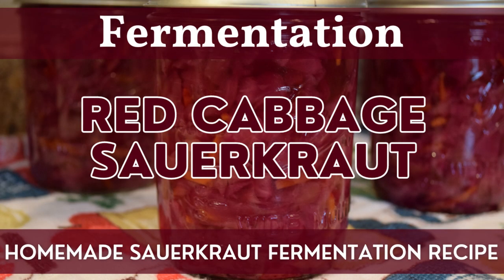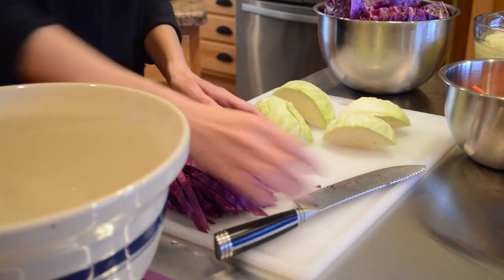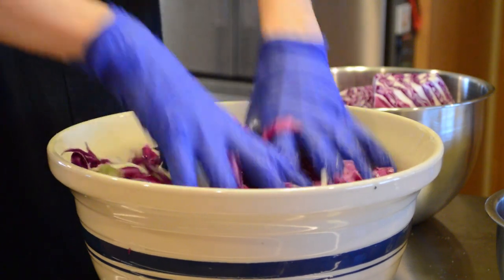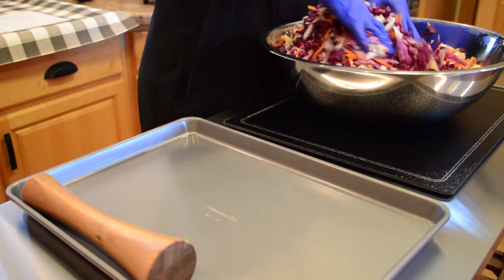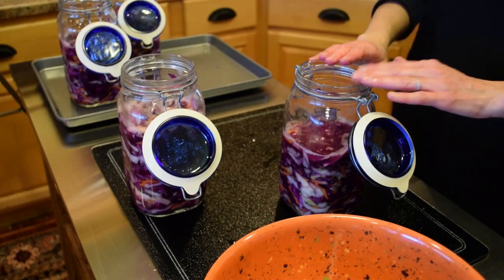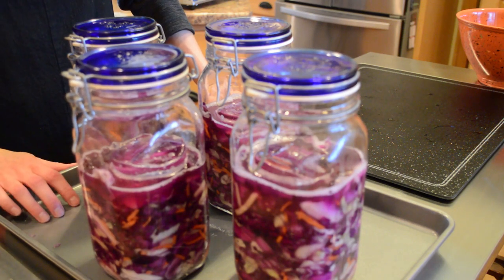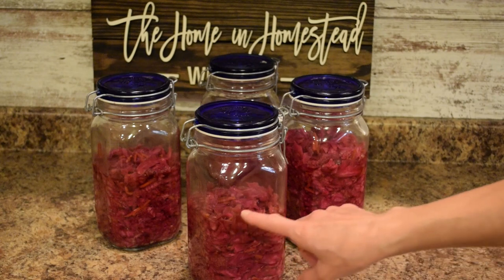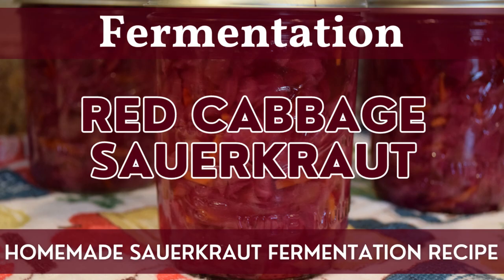How to Make Red Cabbage Sauerkraut | Fermentation | Easy Home Fermentation Project Using Red Cabbage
Today we will be going over How to Make Red Cabbage Sauerkraut! This Tangy & Slightly Sweet Condiment or Side Dish is a Festive & Healthy Way to add some Zest & Crunch to your meal! So follow along in the video and see how you too can make this Home Fermentation of Red Cabbage Sauerkraut!

Check out more on Canning, Gardening, Recipes (Including a Free Printable of this Homemade Red Cabbage Sauerkraut Recipe) & other topics on My Website!

Home Canning Planner & Journal (Color, 8.5”x11”)
Home Canning Planner & Journal (Black & White, 8.5”x11”)

Home Canning Planner & Journal (Color, 6”x9”)
Home Canning Planner & Journal (Black & White, 6”x9”)

Here are the products mentioned in the video today as well as some other useful items:

Fermentation Kit (For Wide Mouth Jars)
Masontops Tough Bands (Wide Mouth Plastic Bands/Rings, Set of 4)

Fermentation Kit (For Regular Mouth Jars)
Masontops Tough Bands (Regular Mouth Plastic Bands/Rings, Set of 4)

Measuring Cups & Spoons Set (15 Piece, With 2 Cup Measuring Cup)

Kitchen Scale (22 Lb Max Capacity)

16 Quart Stainless Steel Bowl

Pyrex Clear Mixing Bowls Set

Mandoline Slicer, Julienne & Dicer for Vegetables (With Thickness Adjuster)

Cutting Board Mats
Boos Cutting Board (Light Wood Tone)
Boos Cutting Board (Dark Wood Tone)

Henckels Knives (3 Piece Classic Set)
Henckels Knives (3 Piece Premio Set, with Santoku Knife)
Henckels Zwilling (3 Piece Pro “S” Set)

Black & Decker Food Processor (8 Cup, 450W)
Ninja Pro Plus Food Processor (9 Cup, 1000W)
Ninja Pro XL Food Processor (12 Cup 1200W)

KitchenAid Stand Mixer (Artisan, 5 Quart Bowl)
KitchenAid Fresh Prep Attachment (4 Blades, Shred & Slice)
KitchenAid Food Processor Attachment (Slice, Dice & Shred)

Bormioli Rocco Fido Clamp Top Glass Jars (2 Pack, 50.75 Oz, Blue Top)
Bormioli Rocco Jar Replacement Gaskets (Set of 6)

Mason Craft Clamp Jars Set (Larger Jar Set)

USA Pan Bakeware Half Sheets (Set of 2)

For Canning!

Water Bath Canner: (21.5 Quart, with Canning Tool Set) - Many sizes available
Water Bath Canner: (33 Quart) - Many sizes available
Presto 12 Quart Digital Pressure Canner (Electric Canner Style)

Cadco Stainless Steel Hot Plate (Side Burner for Water Bath Canning or Cooktop Pressure Canning)

Electric Kettle

Norpro Canning Essentials Set
Ball Home Preserving Starter Kit

Canning Salt (2 Pack)

Canning Rack
Norpro Drying Mat